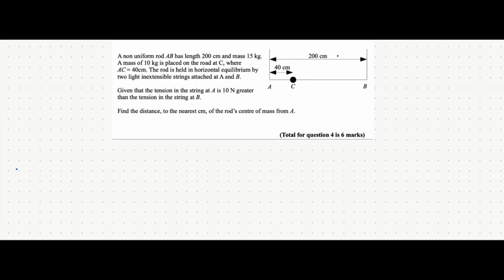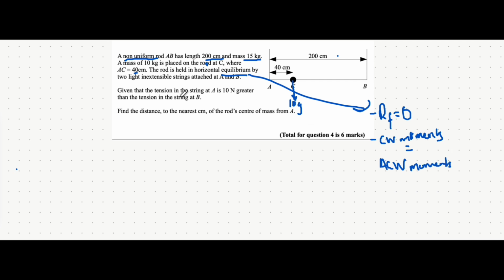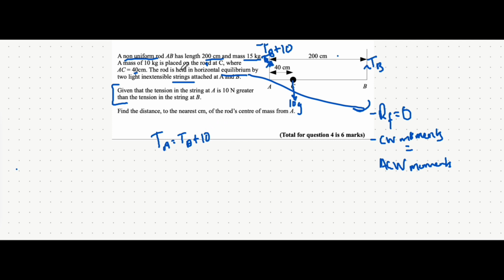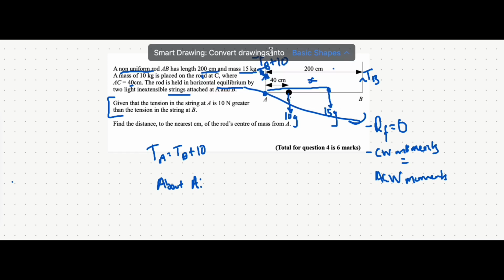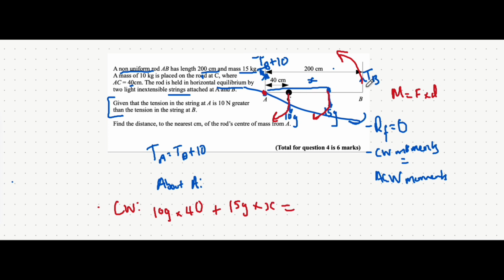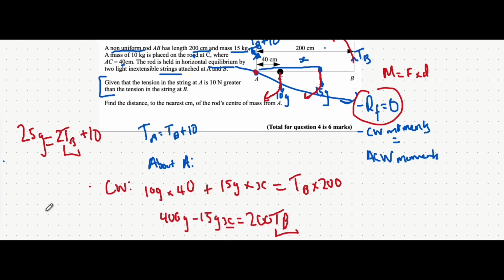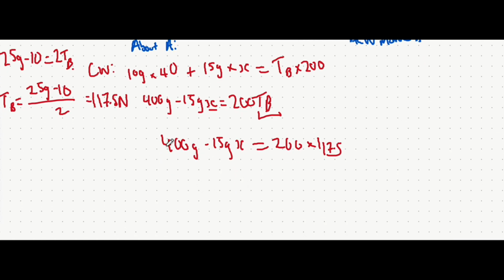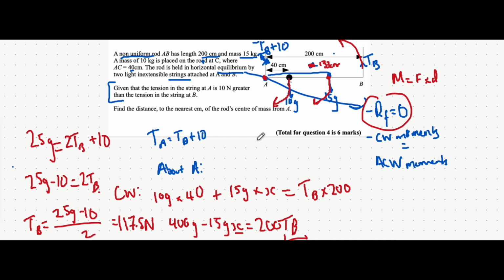Moments and Resultant Forces in Equilibrium- A Level Maths